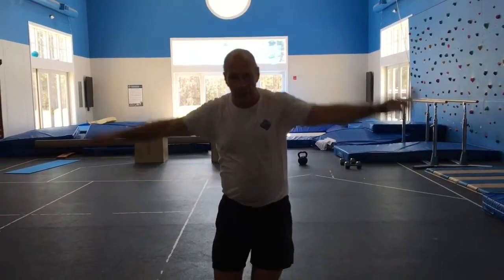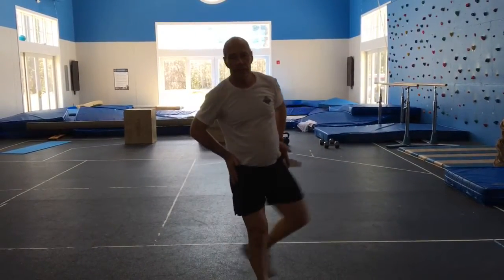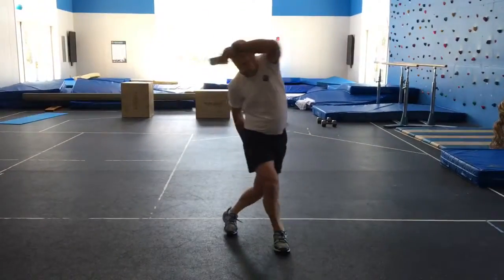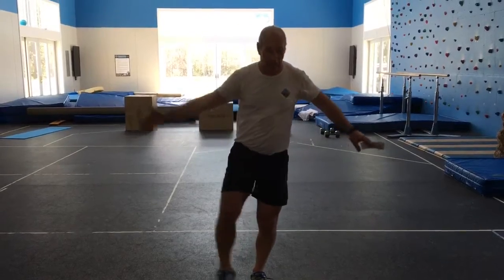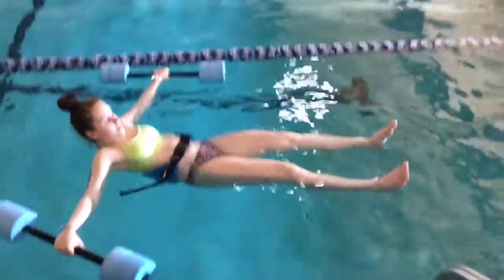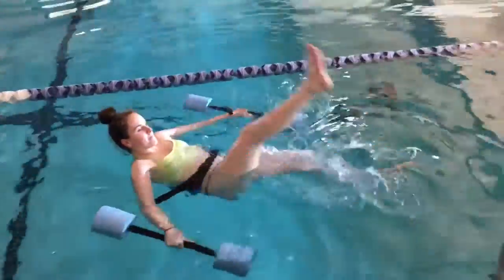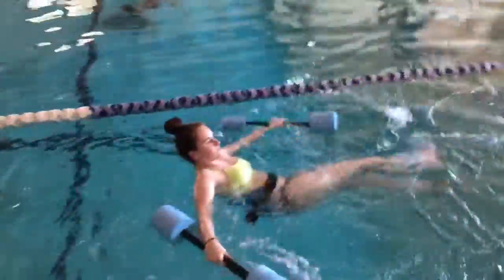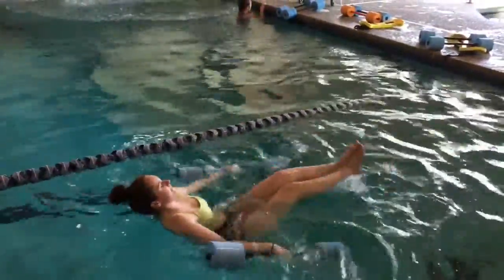FLEXIBILITY COORDINATION BURDENKO